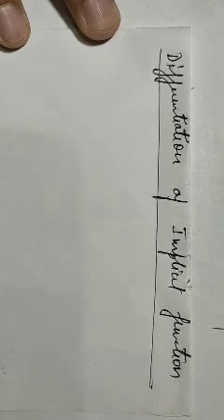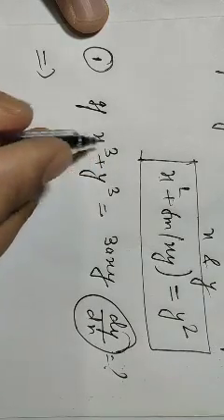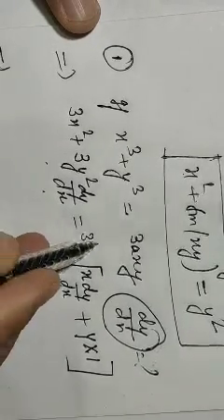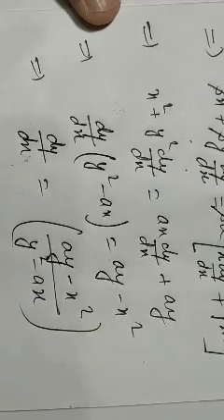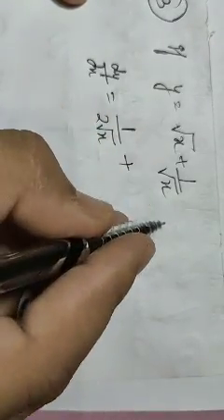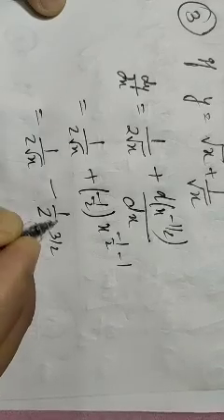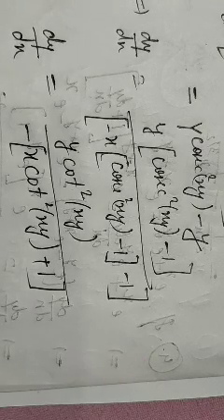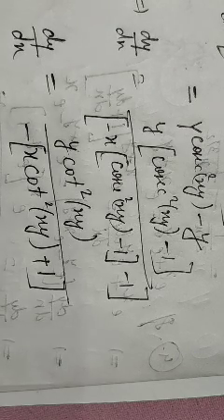Differentiation lec 5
Differentiation of implicit functions
LINKS FOR ALL LECTURES OF THIS CHAPTER